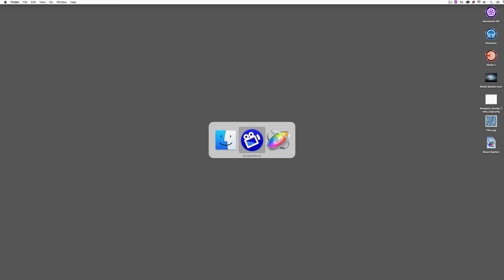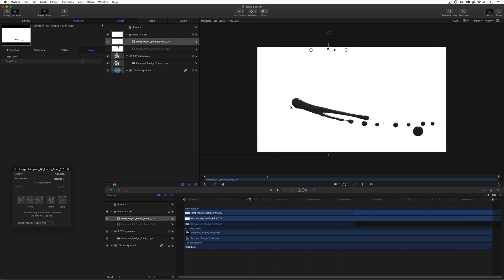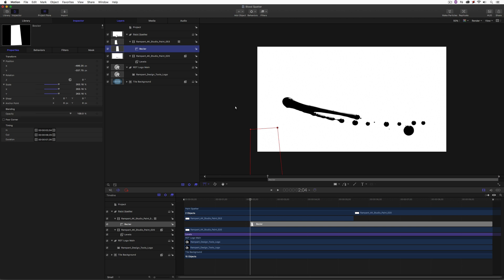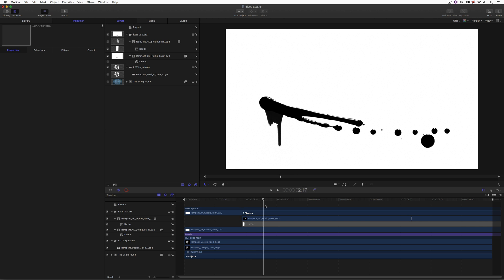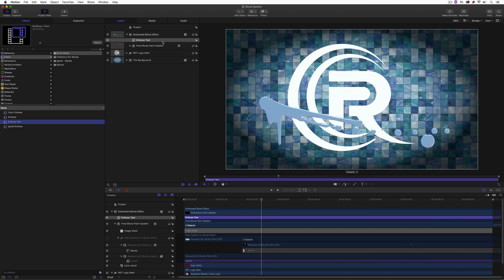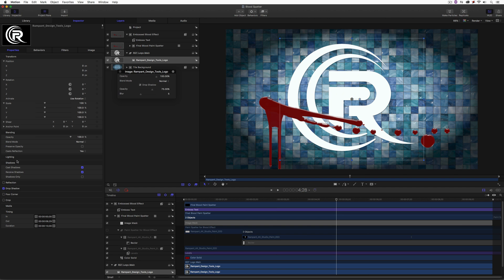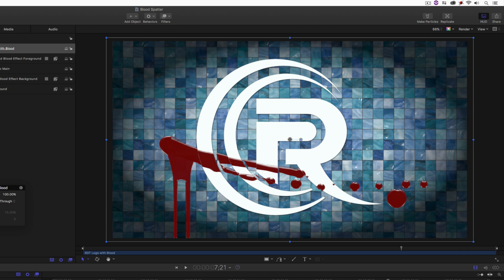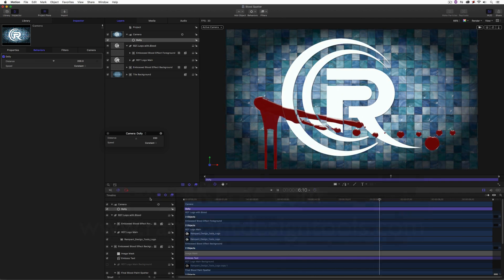Blood and Paint Effects in Apple Motion 5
Kevin P. McAuliffe shows us how to create blood effects in Apple Motion, using paint elements from RampantDesignTools.com.